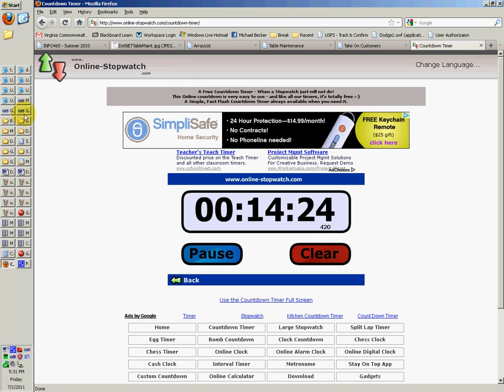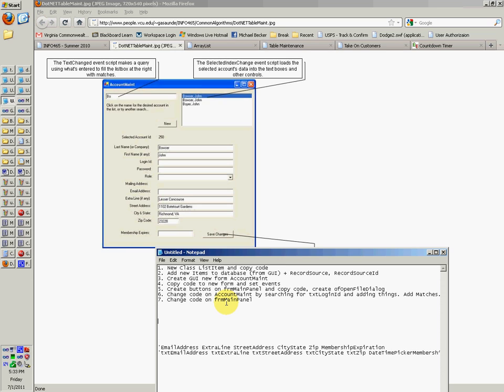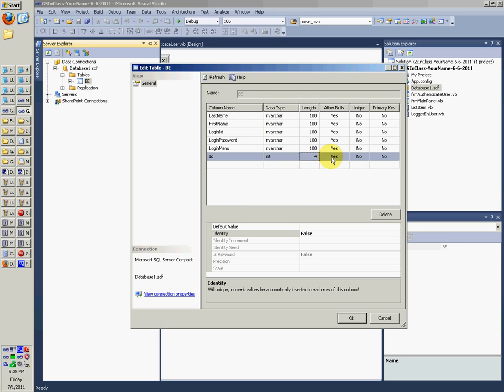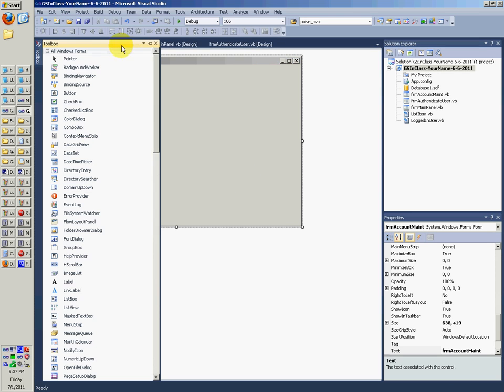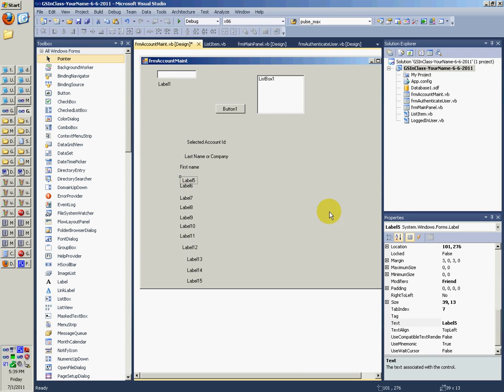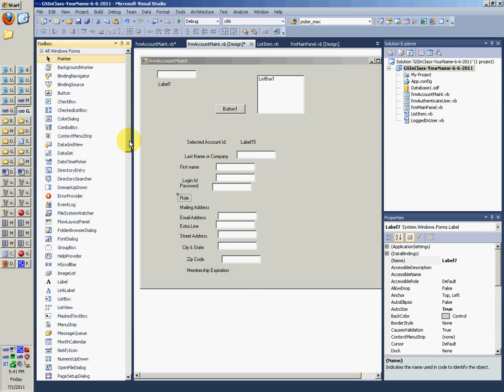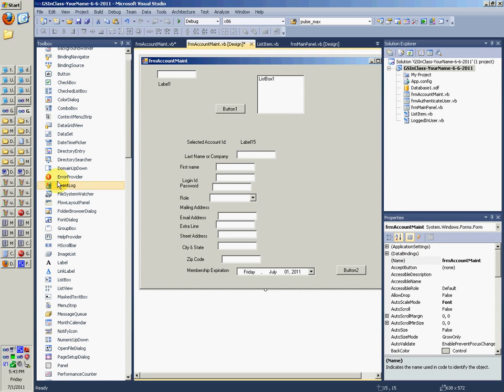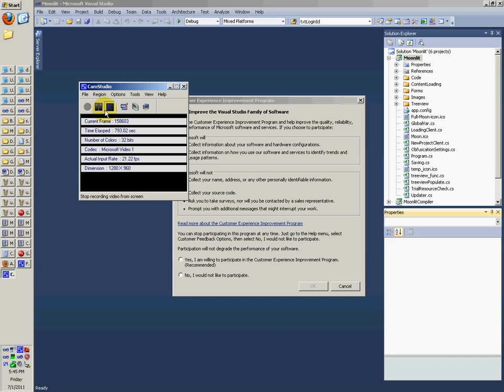VCU - Project#1 - Div #1 - Part 2